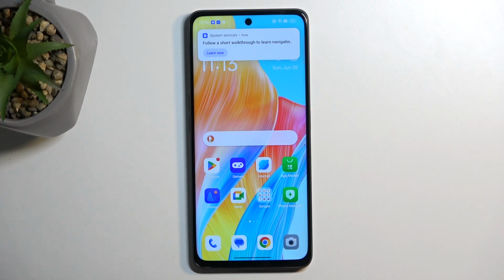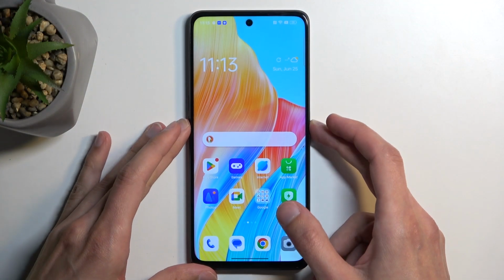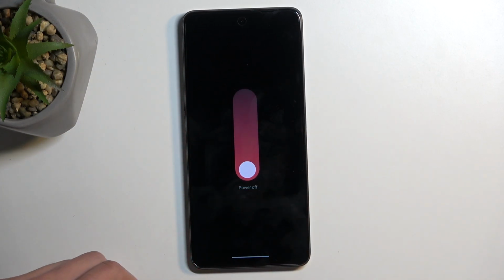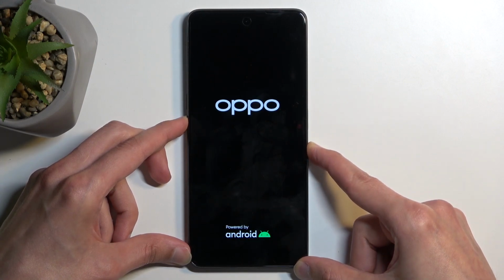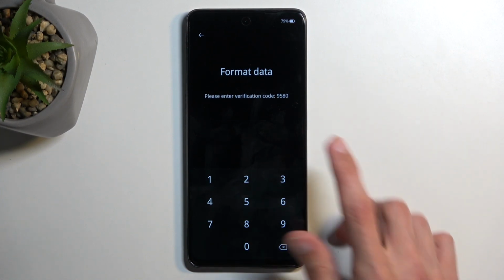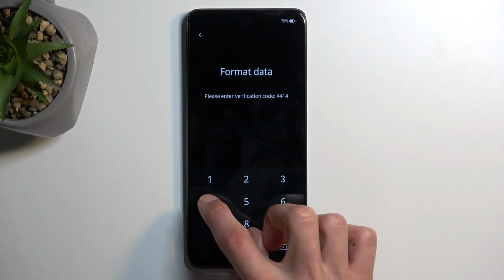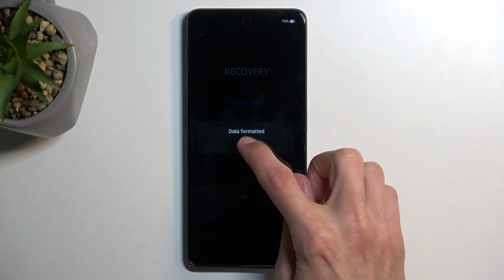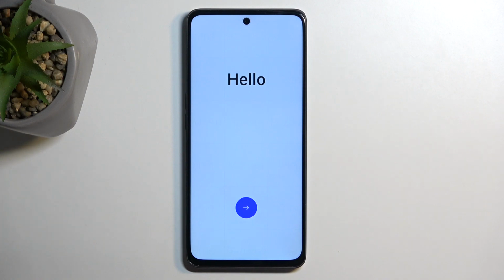How to Bypass Screen Lock on OPPO A98 – Wipe Data via Recovery Mode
Hi there! Have you ever been wondering how you can remove screen lock from your OPPO A98? If you've been, then you should check out out new video! In today's video we're going to show you how you can bypass screen lock on your OPPO A98 just in a couple of simple steps. In case if you forgot your lock screen password and can't even access your OPPO A98 anymore, then this video is special for you! So if you wish to learn how you can perform Hard Reset operation on your OPPO A98, all you need to do is just watch this short video to the end, follow the instructions provided by our specialist and try to perform this operation yourself on your OPPO A98.

How to factory reset OPPO A98? How to master reset OPPO A98? How to bypass screen lock on OPPO A98? How to remove password from OPPO A98? How to bypass password in OPPO A98? How to remove pattern in OPPO A98?